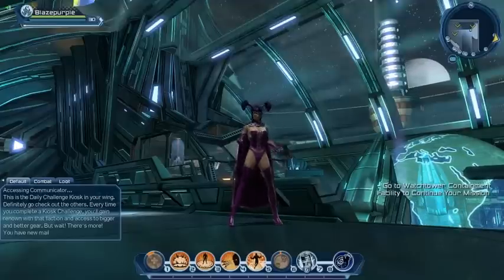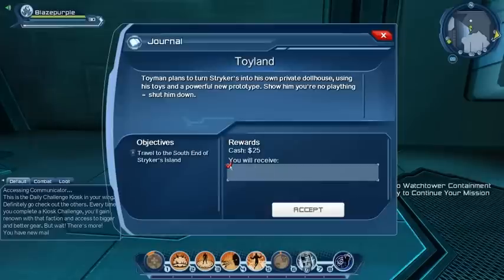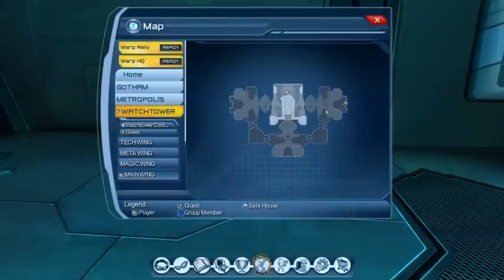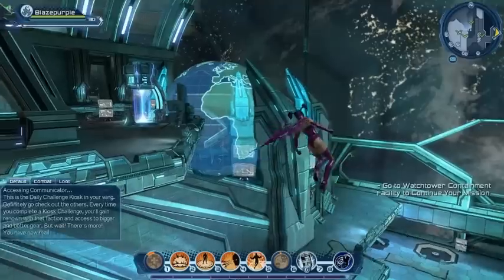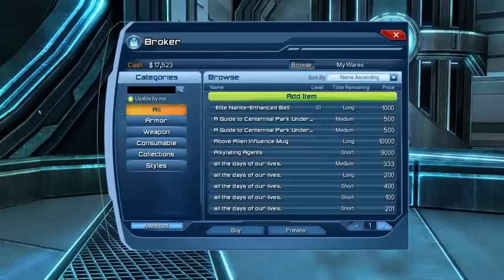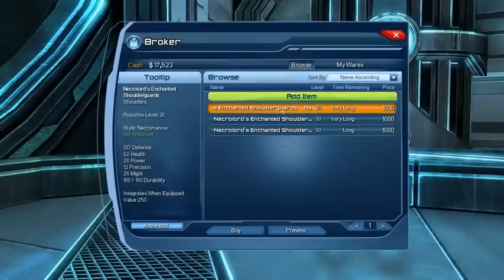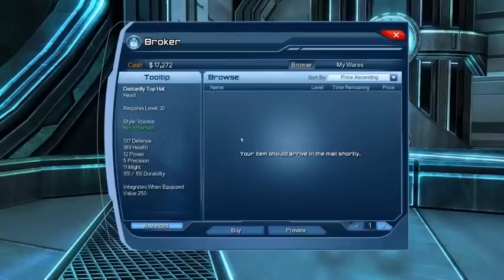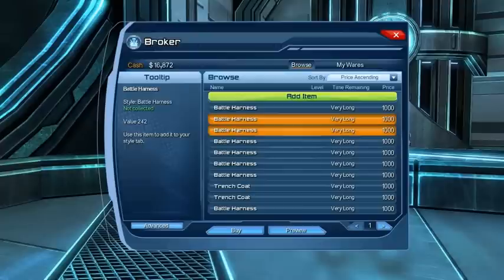Let's Play DC Universe Online - Part 56 - The Auction House / Broker (Buying)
Part 56 of my 'Let's Play' gameplay and commentary in the new MMO, DC Universe Online, by Sony Online Entertainment.

In this episode we take a look at some of the new features that arrived with the latest content patch. We find out how to pick up daily quests, and take a good look at the new Broker (Auction House) interface - specifically the buying and browsing screens.